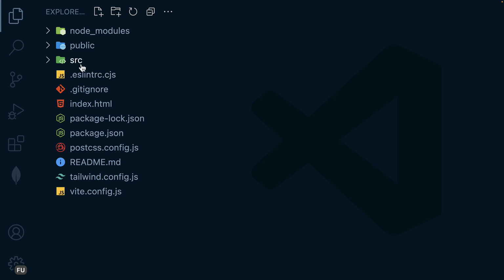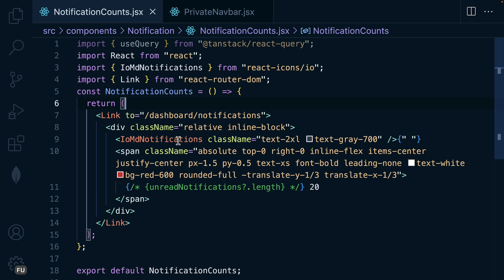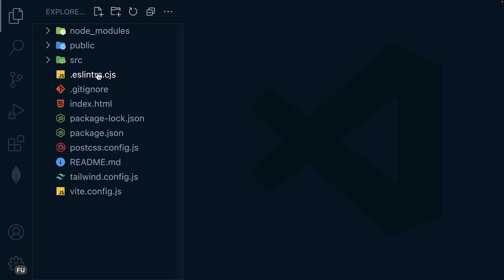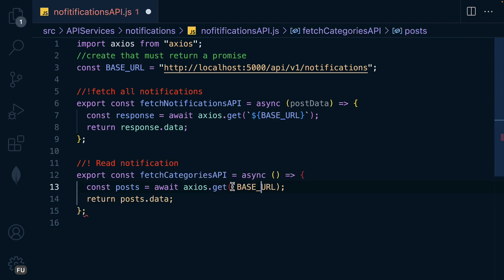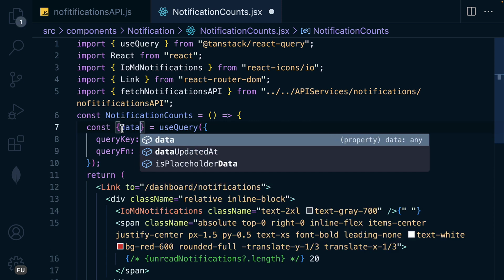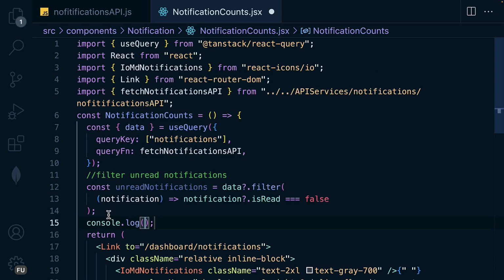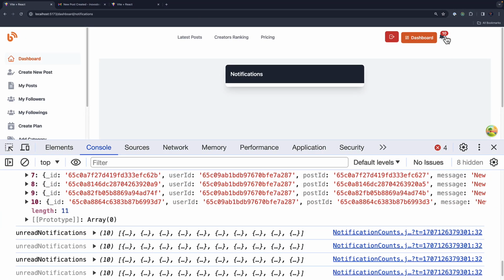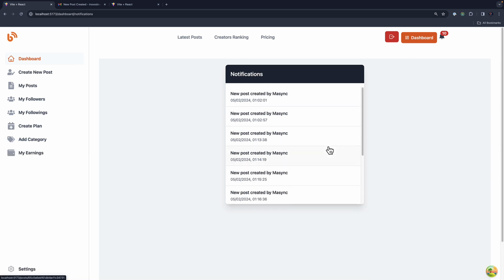Displaying notifications Frontend | Build and Deploy MERN Stack blog project